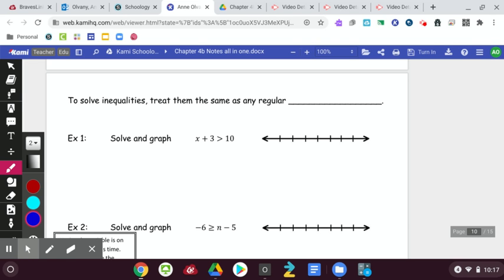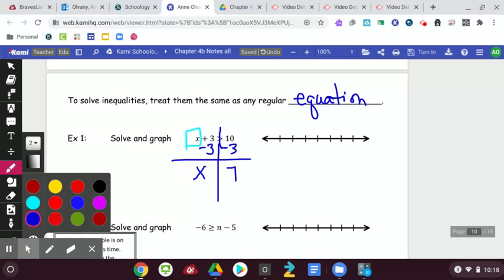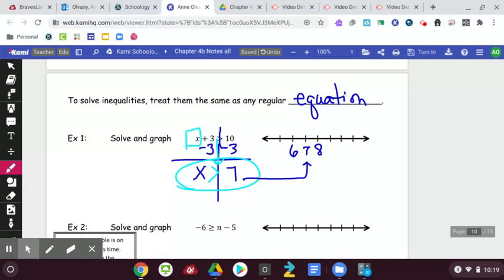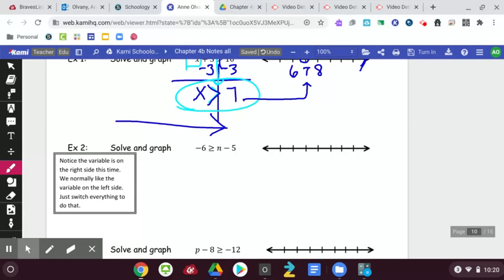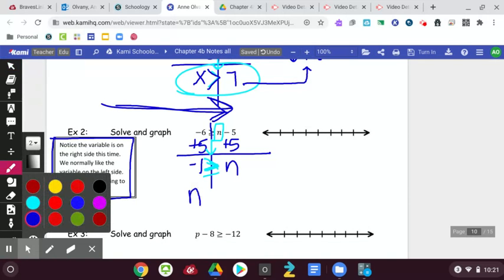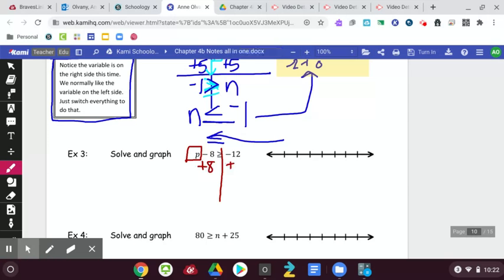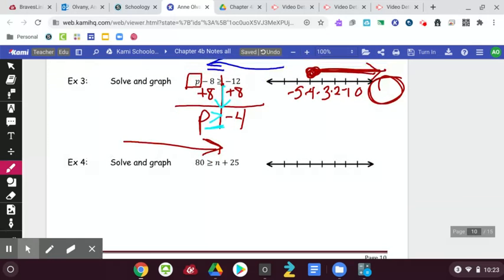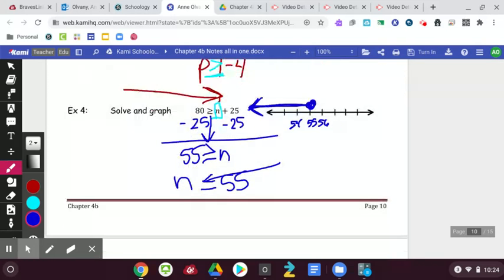Chap 4B Lesson 4 NOTES (page 2)